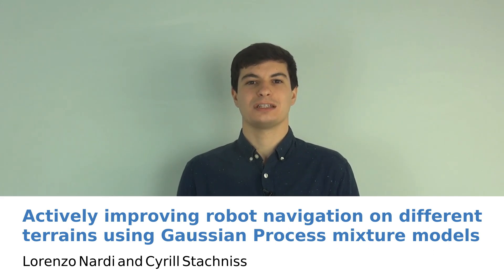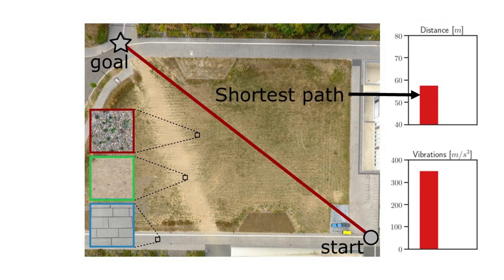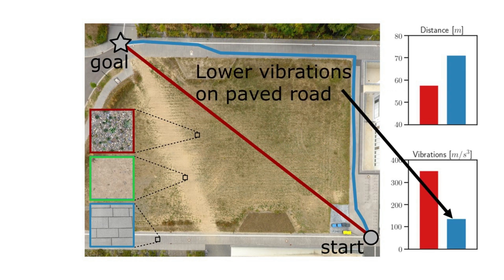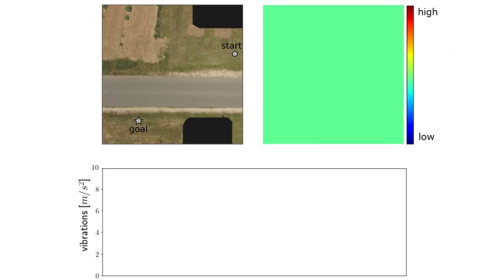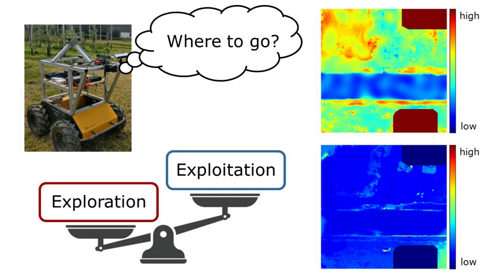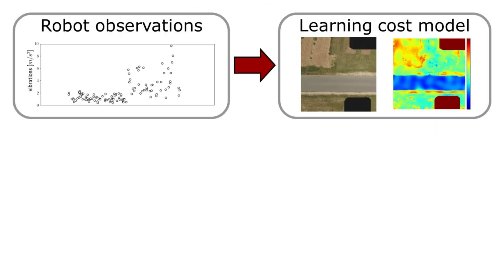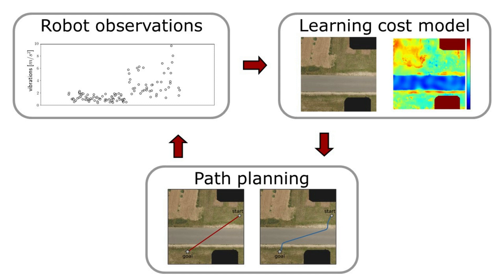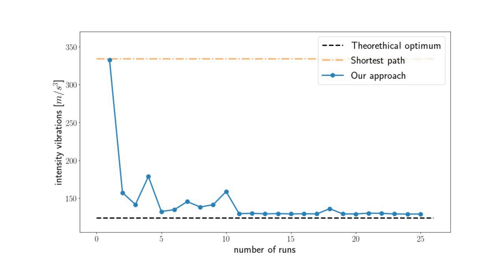ICRA'19: Actively Improving Robot Navigation On Different Terrains Using GPMMs by Nardi et al.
L. Nardi and C. Stachniss, “Actively Improving Robot Navigation On Different Terrains Using Gaussian Process Mixture Models,” in Proc. of the IEEE Intl. Conf. on Robotics & Automation (ICRA) , 2019.